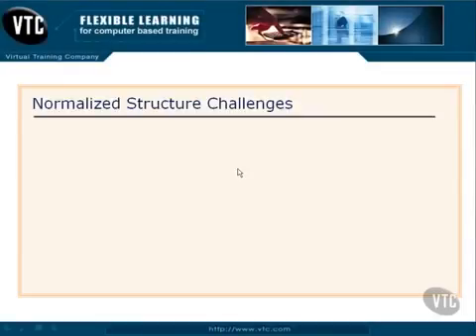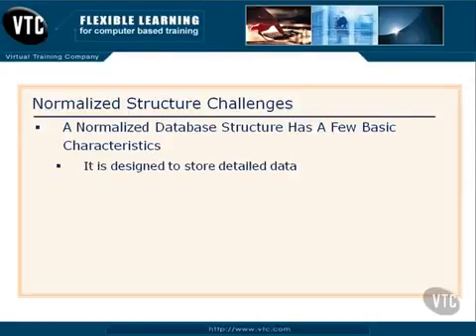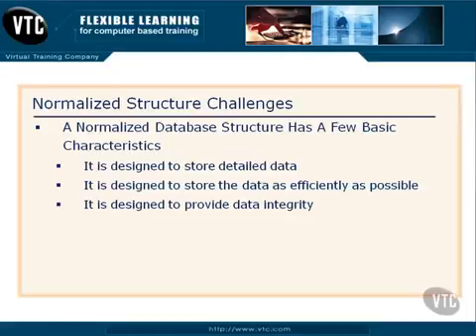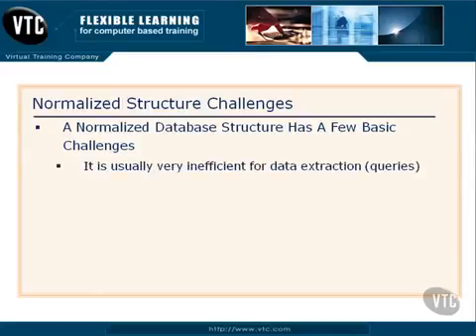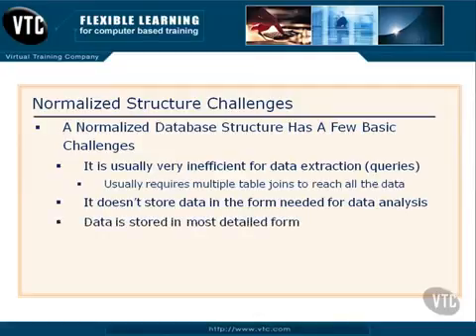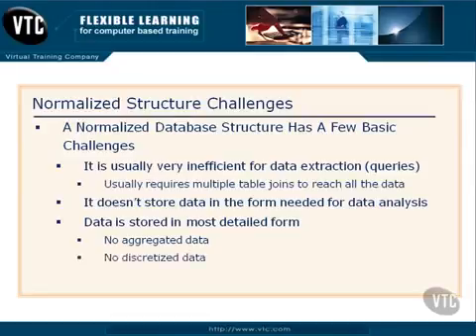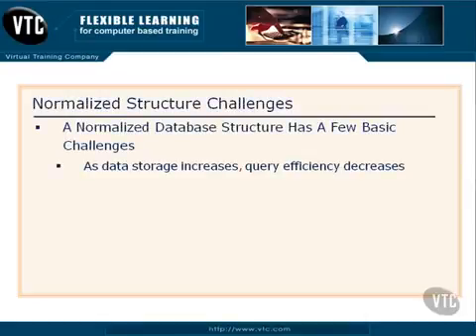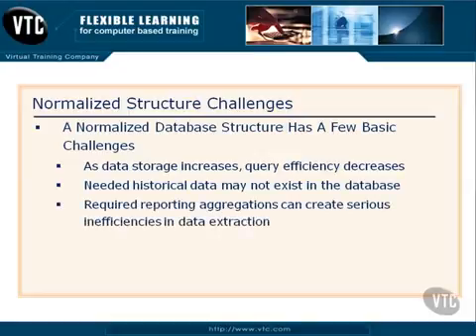Implementing a Data Warehouse with SQL Server 22 Normalized Structure Challenges YouTube